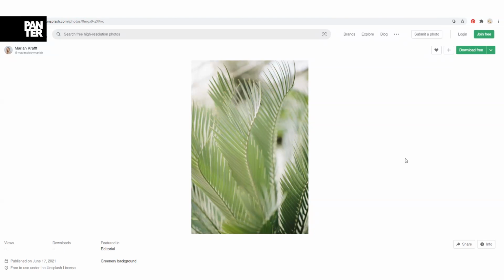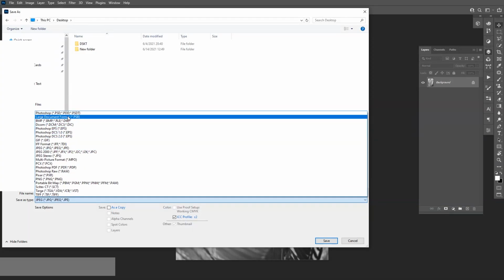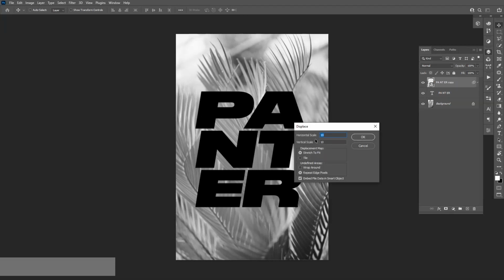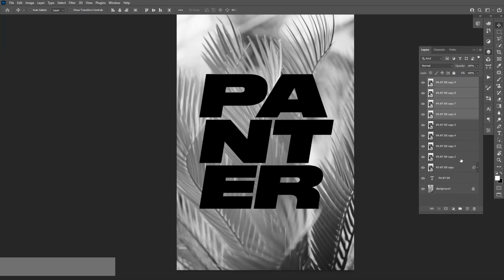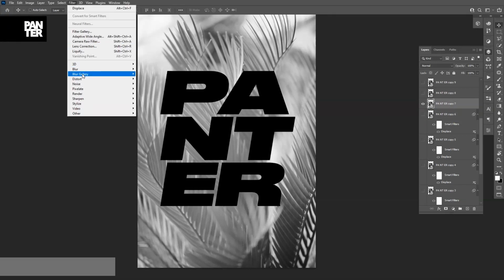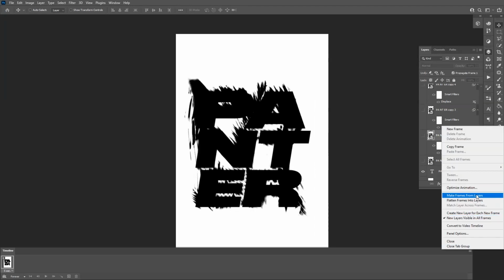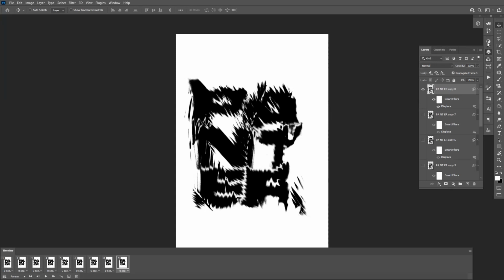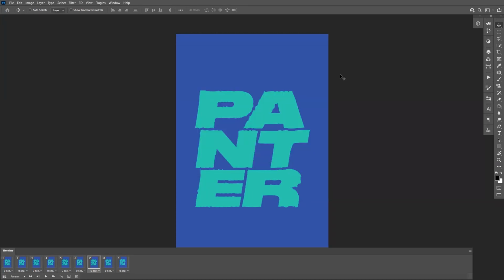Displacement Map Text Animation | Adobe Photoshop Tutorial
Photoshop got some basic but pretty effective animation tricks. Only few options in there but that's enough to create some magic and then the effects are made frame by frame which is manual and kind a time consuming but looks like Photoshop can do it too.